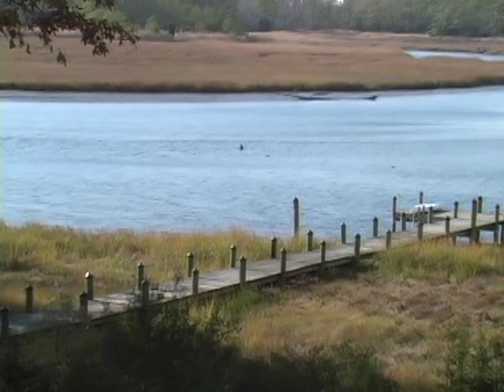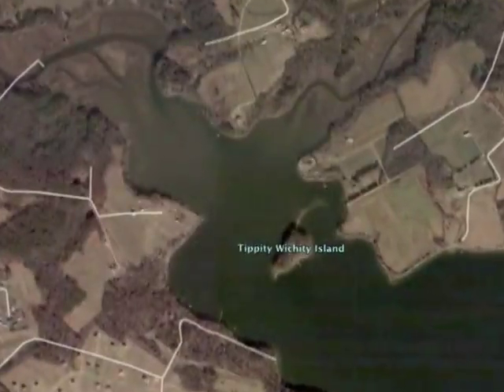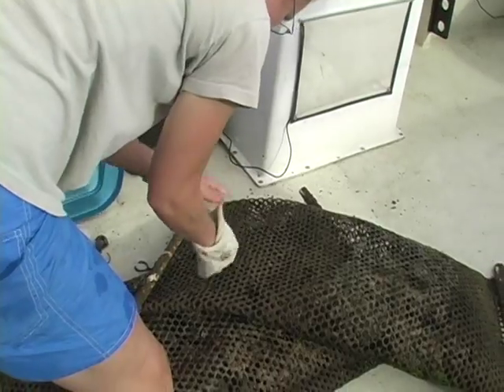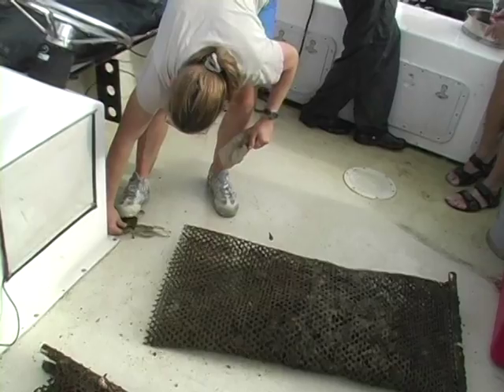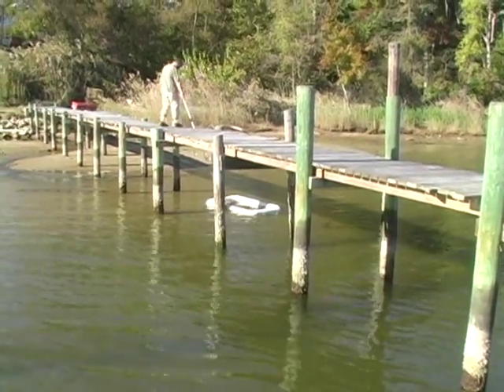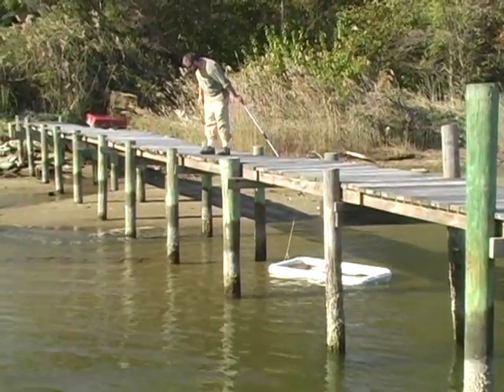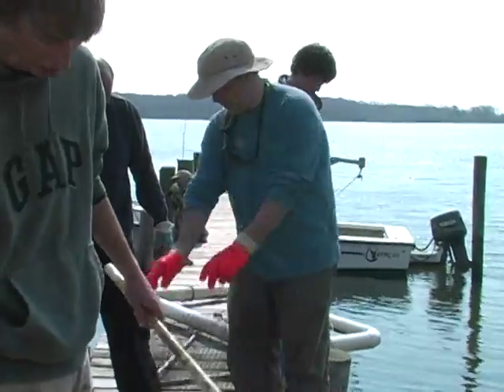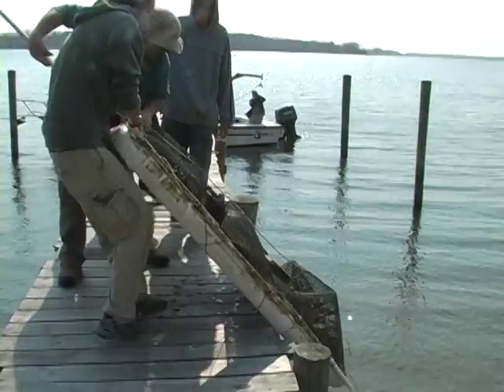St. Mary's River Oyster Restoration Project